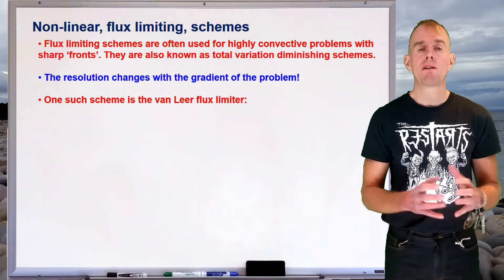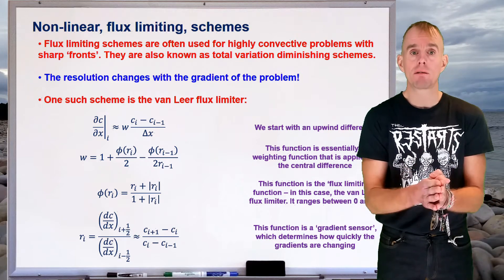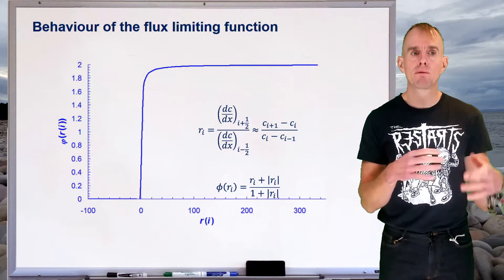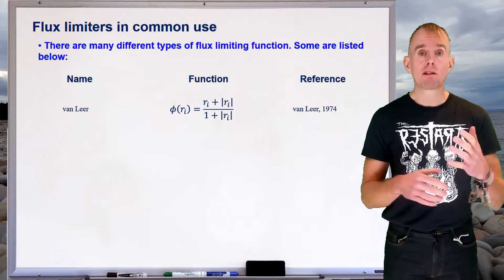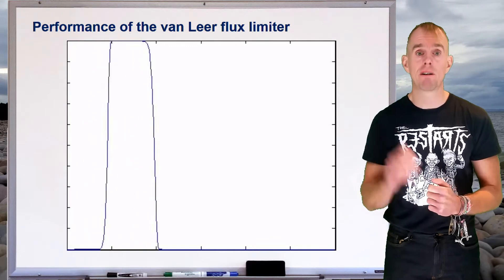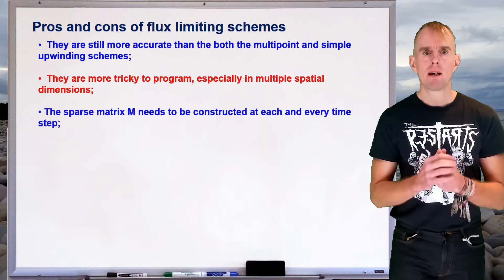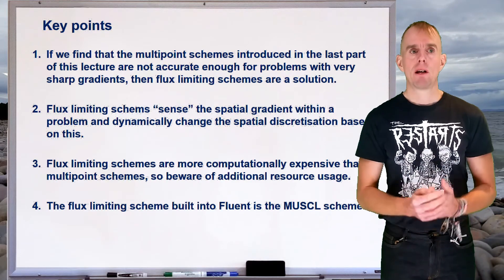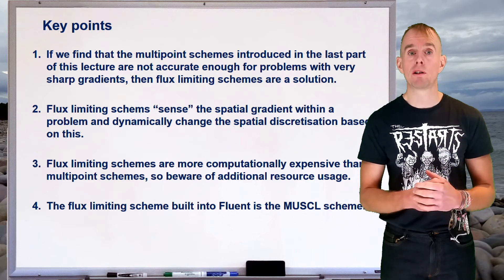Computational Fluid Dynamics: Lecture 6, part 3 [by Dr Bart Hallmark, University of Cambridge]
Computational Fluid Dynamics Lecture 6, part 3, examines the flux limiting differencing schemes for problems involving very sharp discontinuities. The van Leer flux limiter is introduced and its performance explored for solving the 1-D wave equation at infinite Peclet number.

This is the sixth lecture of an 8 lecture short-course on computational fluid dynamics authored by Dr Bart Hallmark from the University of Cambridge. The course of 8 lectures has two aims:

(i) give an overview of how to do CFD simulations and the pitfalls to avoid and
(ii) give enough theory to understand the various controls and options within a simulation package. The theory topics include discretisation of partial differential equations using finite differences; converting partial differential equations into a system of linear algebraic equations; discretisation methods including upwinding; an introduction to the numerical solution to the Navier Stokes Equations and an introduction to turbulence.